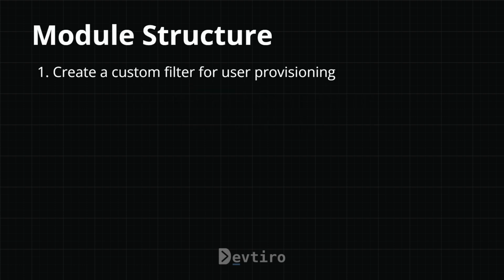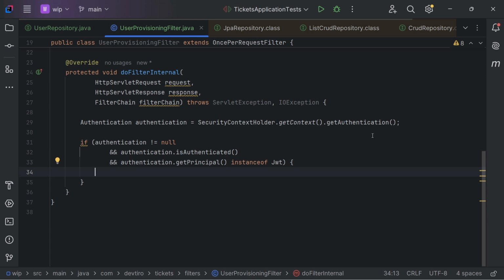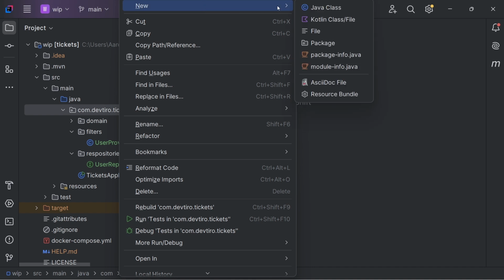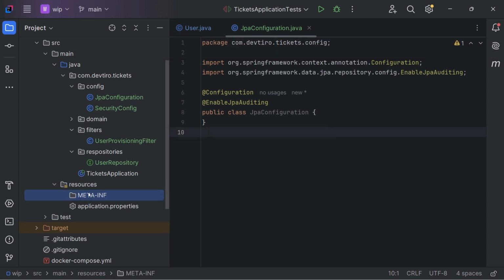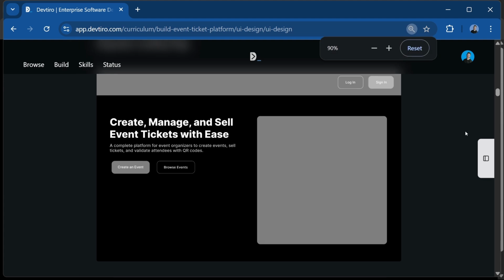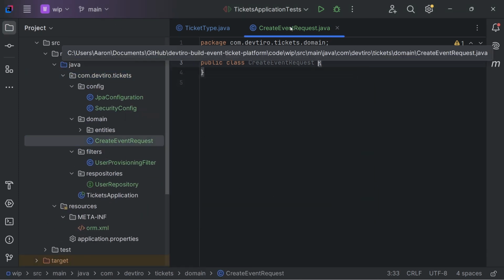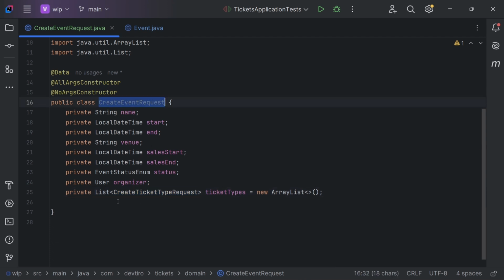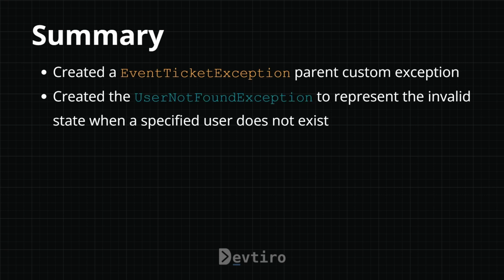Build an Event Ticket Platform with Spring Boot - Part 5 - Intermediate Project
NOTE - The Devtiro community has now closed.

In this video we provision users and start implementing the create event logic in our event ticket platform app.

*Timestamps*:
00:00 Intro
00:42 Module Overview
01:36 User Provisioning Filter
11:30 Spring Security Configuration
15:33 Configure Spring Audit
18:47 Module Summary
19:28 Module Overview
20:40 UI Overview
26:09 Create Event Design
35:42 User Not Found Exception
38:33 Next Up